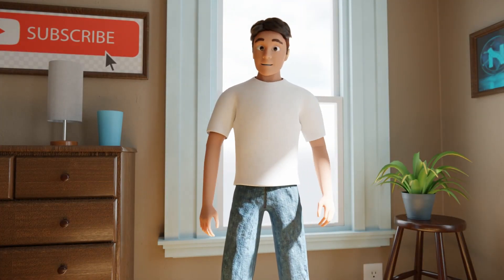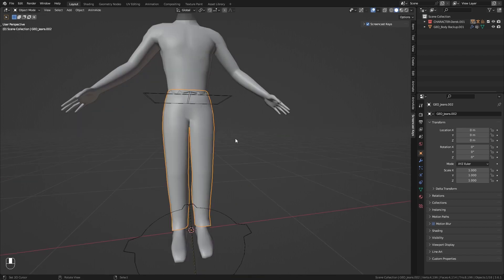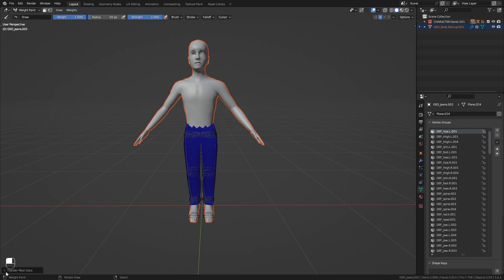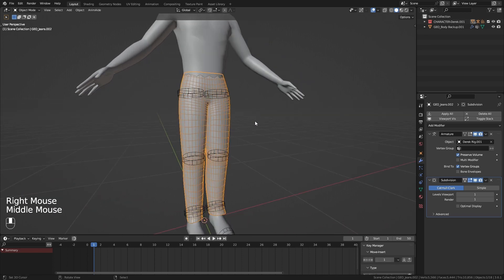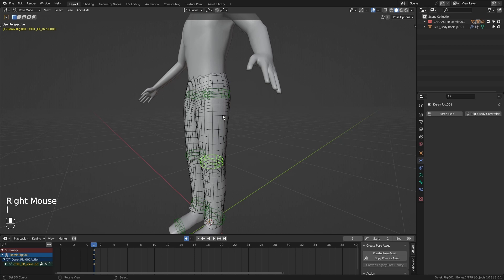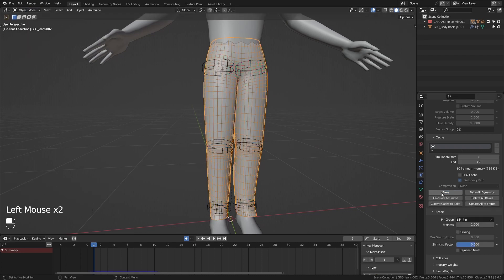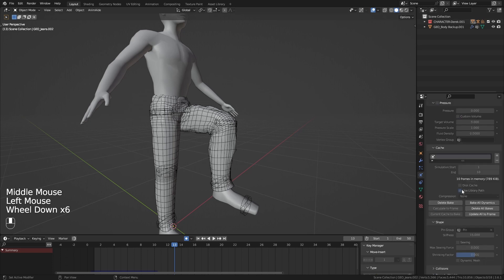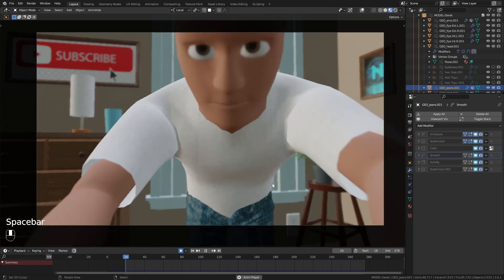Add Wrinkles To Your Animated Clothes In Blender 3.6!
I’m back! This time with more wrinkles than ever! Today we’re doing wrinkles in tight clothing, specifically, jeans! That’s not to say that what you learn here won’t carry over to more loose fitting clothing and other fabric. After all it's a very similar workflow to get the shirt you see in the first animation flopping around as well. With that out of the way, make sure you use this to animate something awesome!